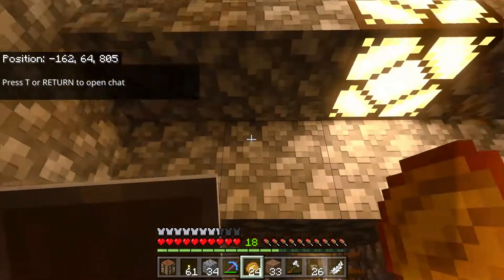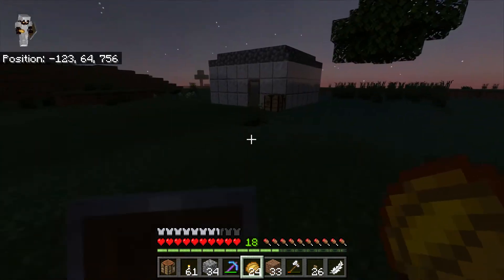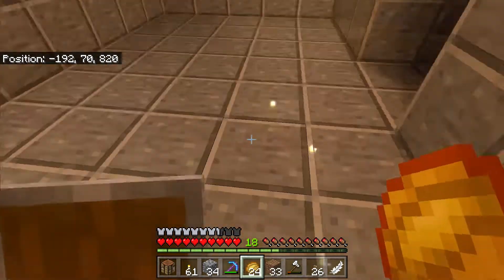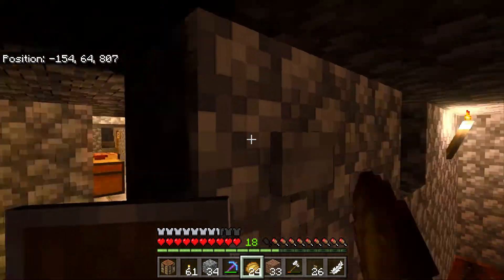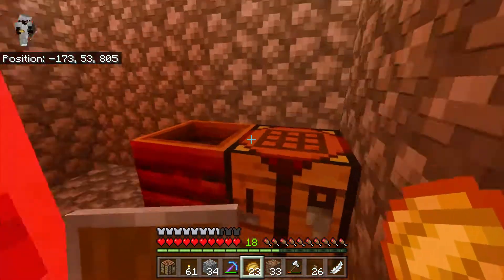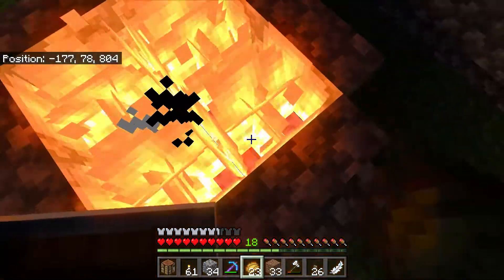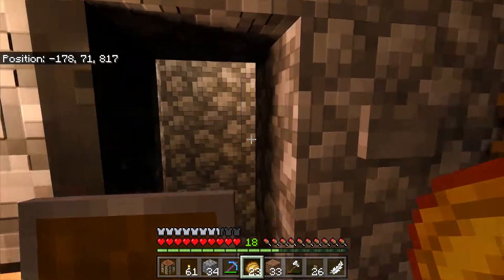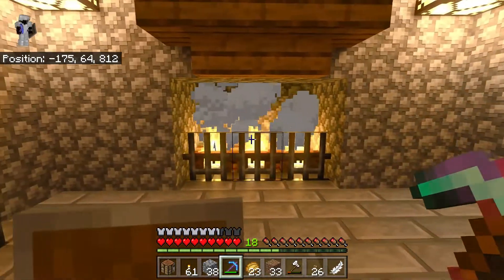Vanilla RTX Take 2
I tested vanilla rtx once more